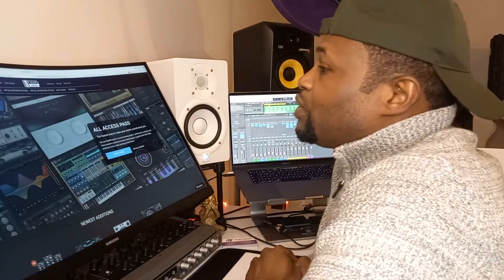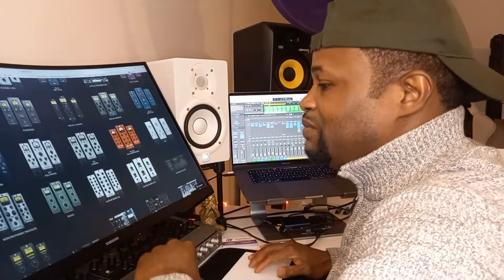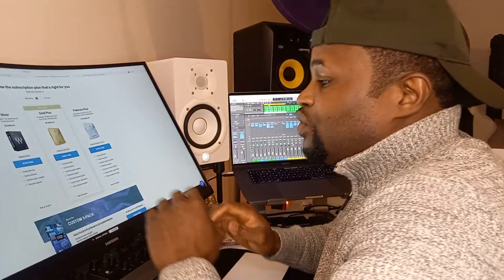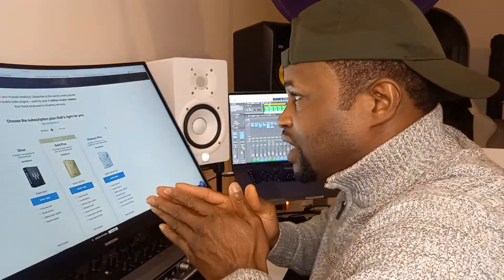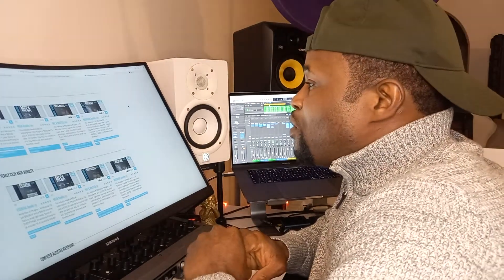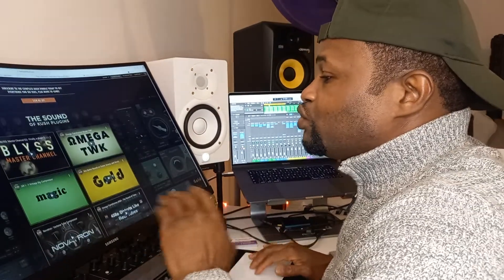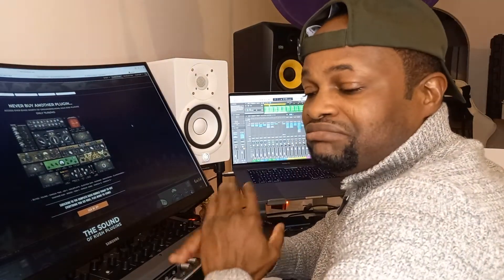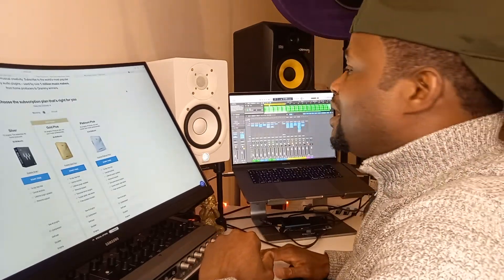Plugin Subscriptions. Which one is right for you?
From Slate Digital to Waves, Plugins alliance and all other types available out there.

Plugin subscriptions have come to stay, and it is the easiest way to get access to those highly sought after plugins that you might otherwise pay a lot of money to get. Furthermore, you do not have to pay for updates on this plugins. However, you do not get to own any of them and will also lose access if you stop paying your subscription fee.

Click on the links below for more details about the plugins subscriptions mentioned in the video.